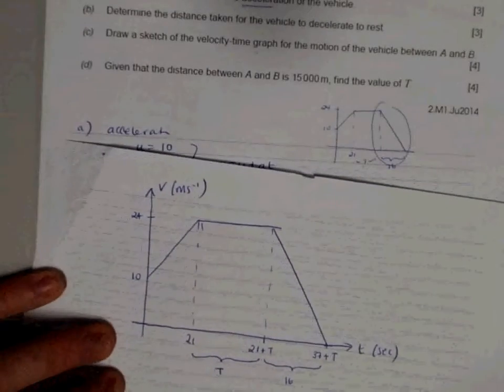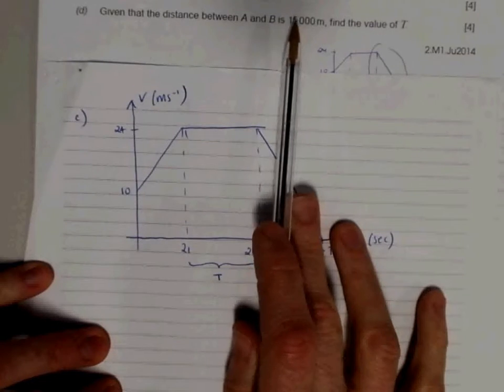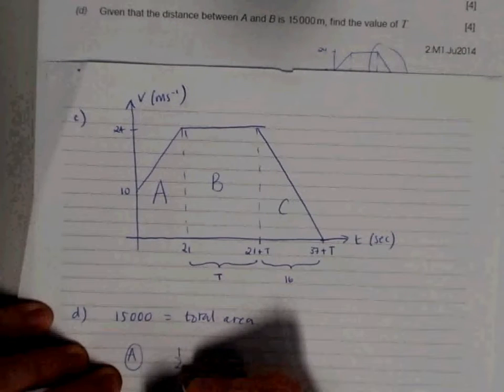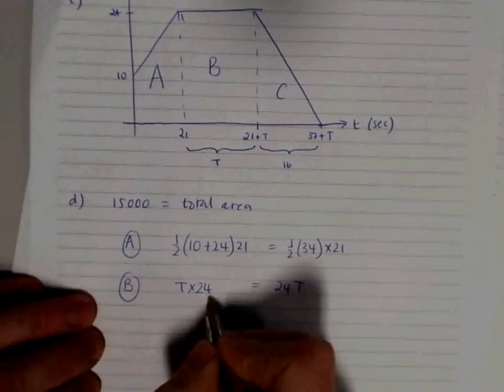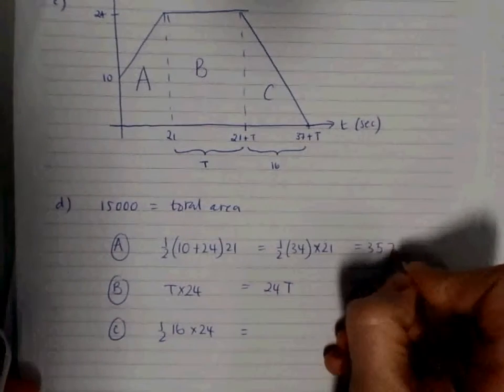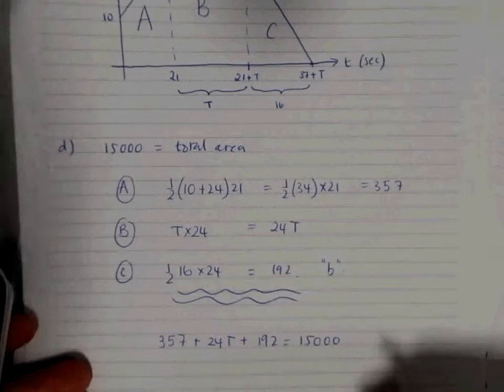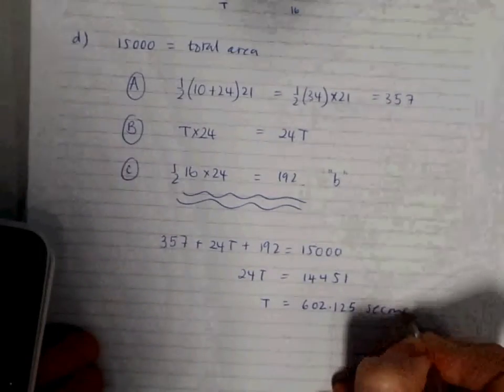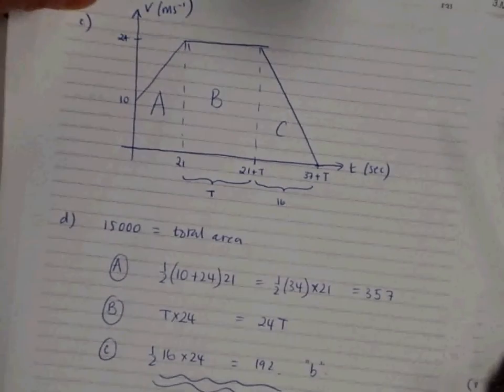Year 12 PPE Q13